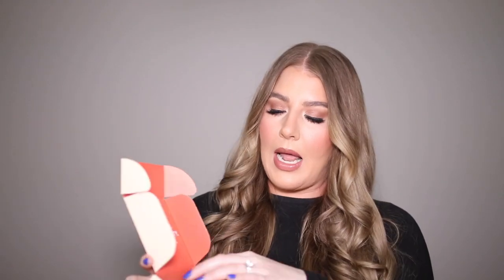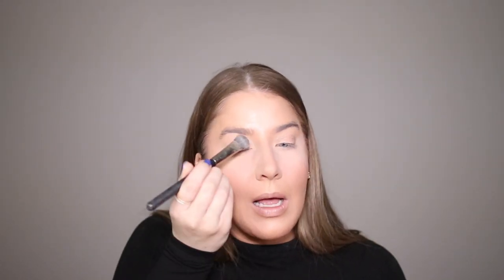GET READY WITH ME FT. DOSSIER! MAKEUP, HAIR, & PERFUME!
❤️PRODUCTS USED:
Estée Lauder Double Wear Stay-in-Place Foundation in 3N2 Wheat
Tarte Shape Tape Concealer in Light Medium Honey
Too Faced Born This Way Super Coverage Multi-Use Sculpting Concealer in Almond
Charlotte Tilbury Magic Vanish Color Corrector in Fair
Charlotte Tilbury Hollywood Contour Wand in Medium/Dark
MAC Studio Fix Powder Plus Foundation in N4
Charlotte Tilbury Airbrush Flawless Finish Powder in 2
Charlotte Tilbury Airbrush Matte Bronzer in Medium
MAC Powder Blush in Fleur Power
Milk Makeup Hydro Grip Setting + Refreshing Spray
Anastasia Brow Definer in Soft Brown
Patrick Ta Major Dimension Eyeshadow Palette
Lancome ARTLINER - Precision Point EyeLiner in Noir
Mac Extended Play Mascara
Ardell Eyelashes 3D Faux Mink 854 Lash
Charlotte Tilbury Lip Cheat Lip Liner in Foxy Brown
Fenty Beauty Stunna Lip Paint Longwear Fluid Color in Unbutton
Fenty Beauty Stunna Lip Paint Longwear Fluid Color in Uncuffed
Charlotte Tilbury Jewel Lip Gloss in Pillow Talk
Dyson Airwrap™ Styler
IGK First Class Charcoal Detox Dry Shampoo
DRYBAR Hot Toddy Heat Protectant Mist
Bumble and Bumble Spray de Mode Flexible Hold Hairspray

Xo Cass 😘